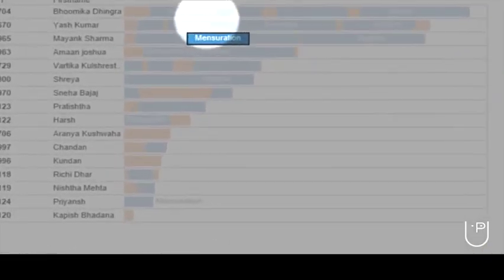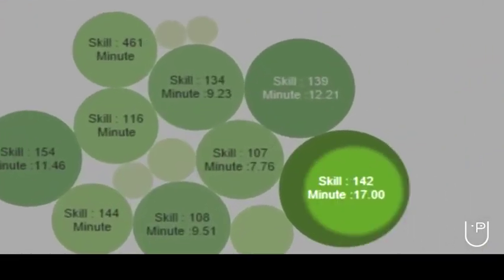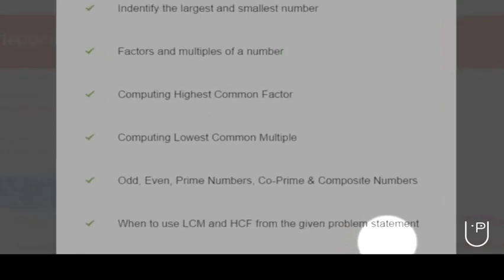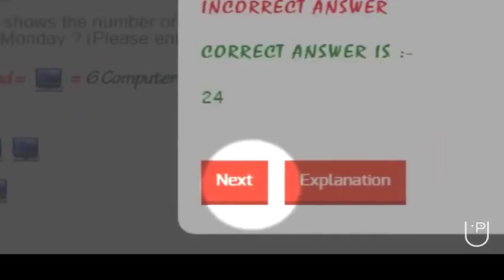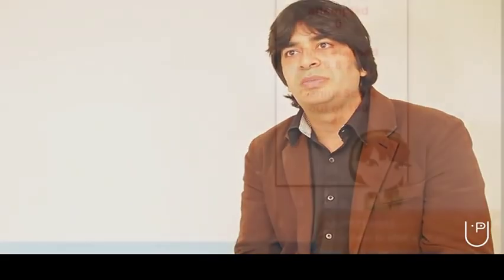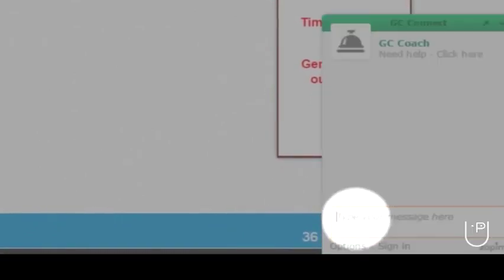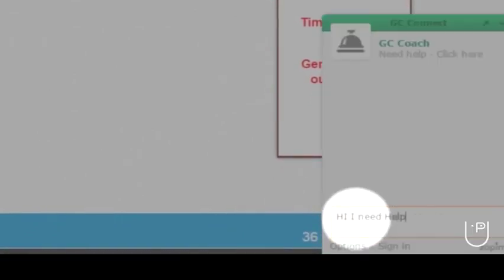Trainer & Teacher in Sector 62, Noida for Class I-V Tuition - Genius Corner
Genius Corner is an online learning company run by IIT/IIM alumni.
Step 1: Through our 'Concept Finder' tool first we diagnose the weak concepts in each chapter
Step 2: Online one-to-one session is conducted by Genius Coach
Step 3: Adaptive Practice Worksheets on Weak Areas